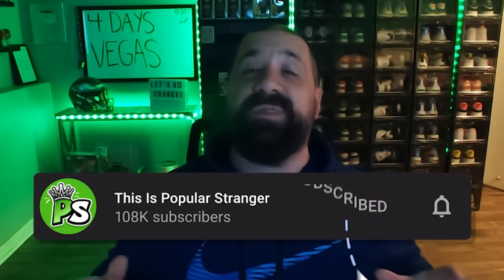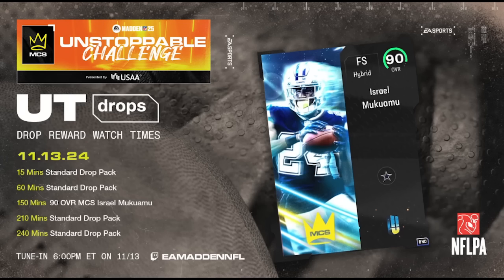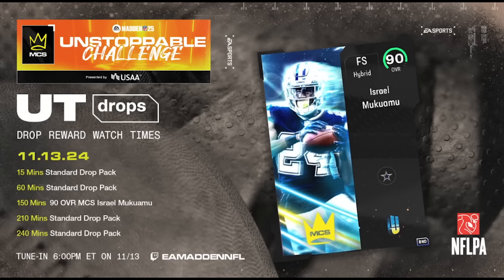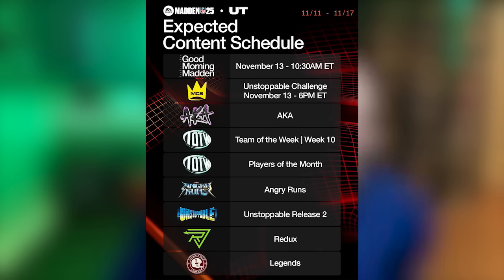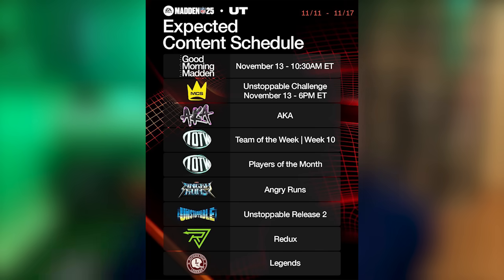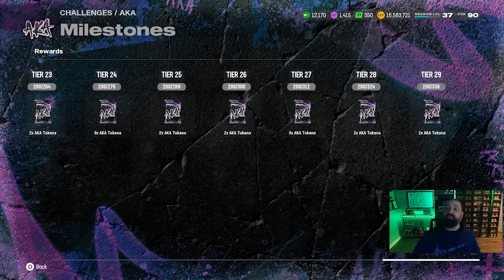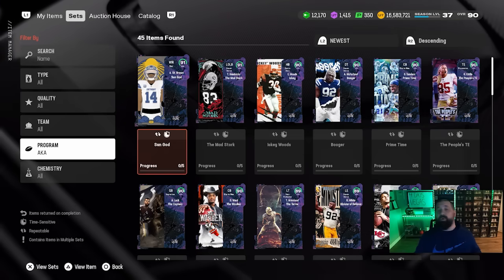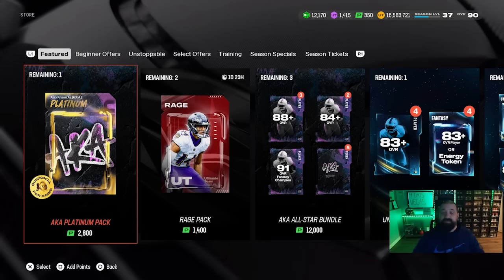RAGE PACK??? The BEST USER Is Back + New Content Schedule For The Week!